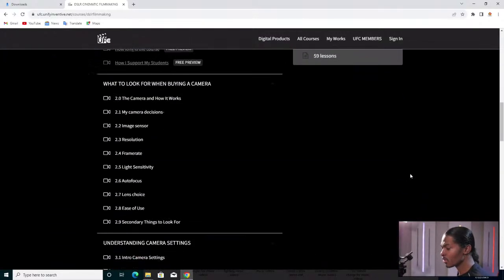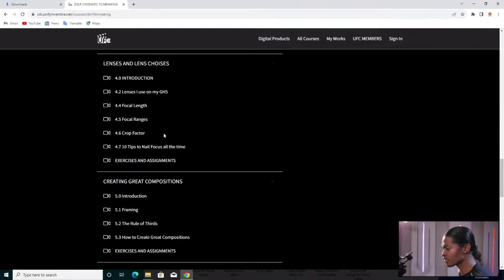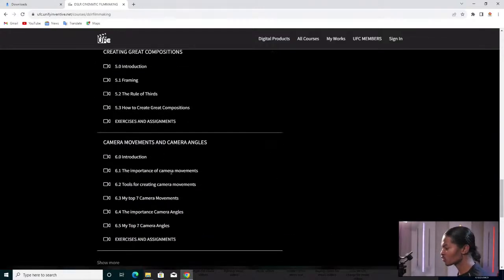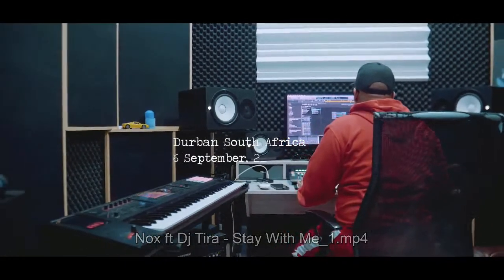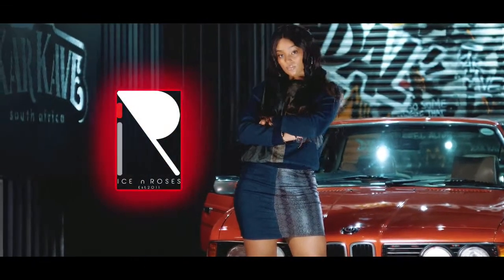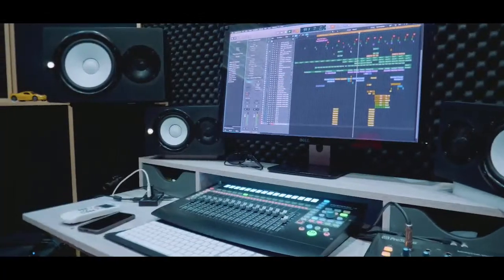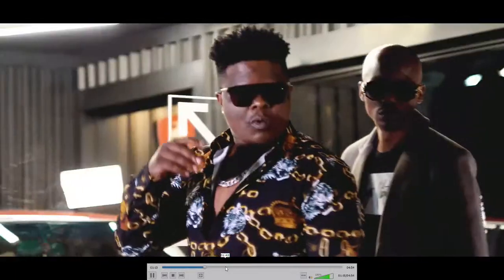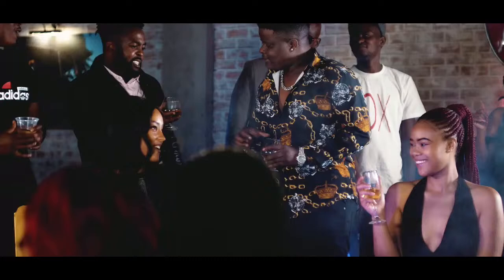MUSIC VIDEO MASTERCLASS